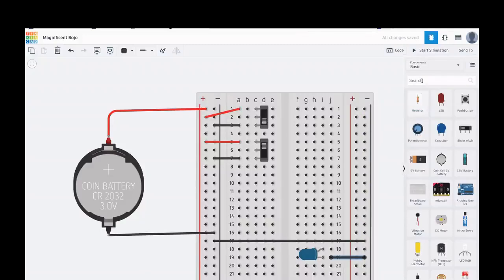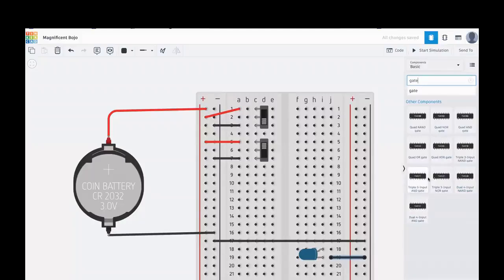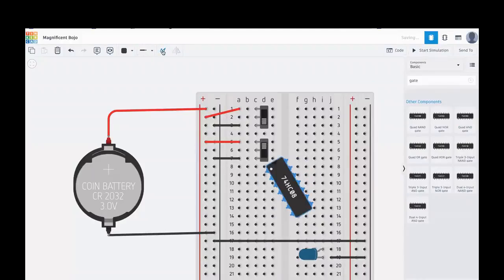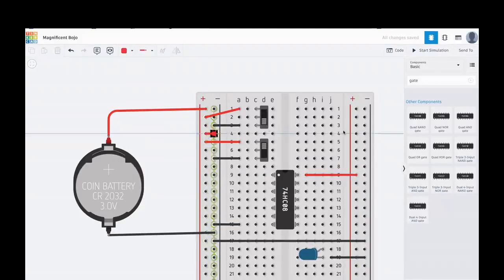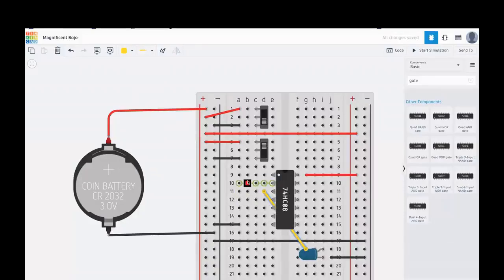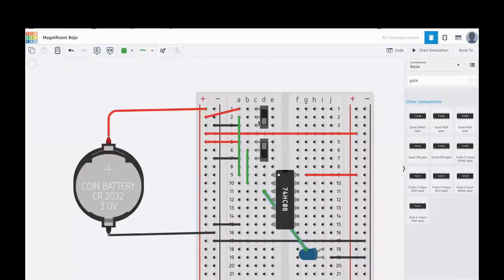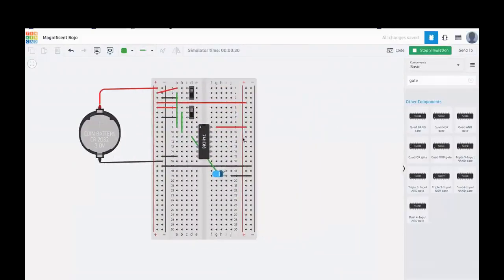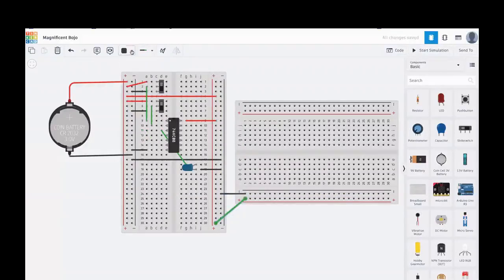How to use a breadbord Part 3c: Tinkercad Gate